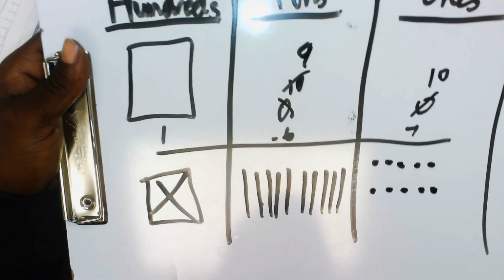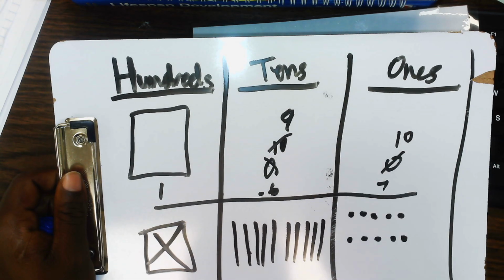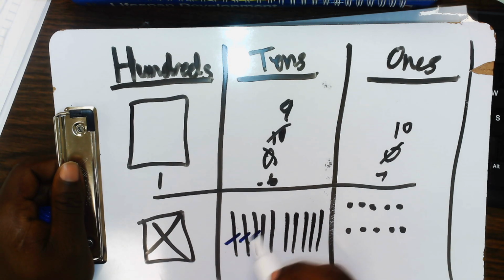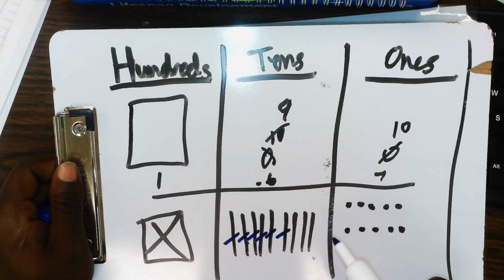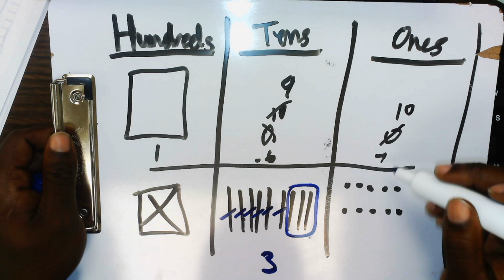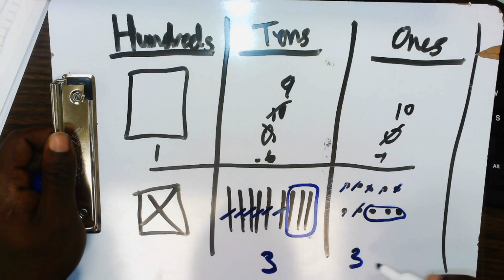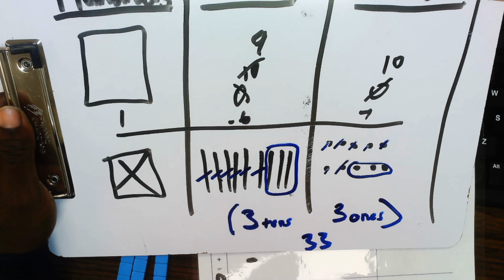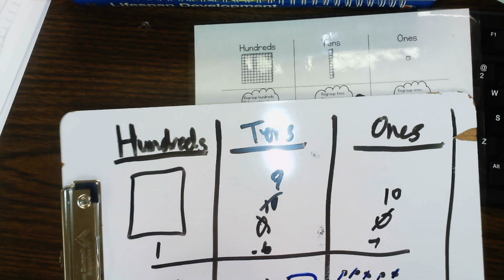Coach Sudds Multi digit Subtraction with Regrouping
Multidigit Subtraction with regrouping using the CRA method.